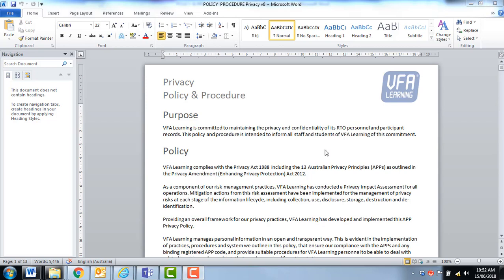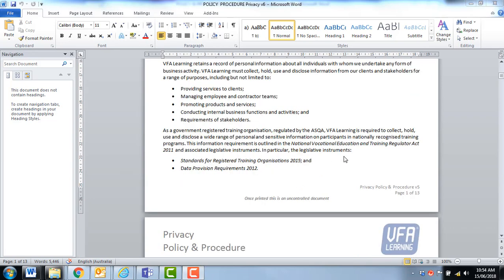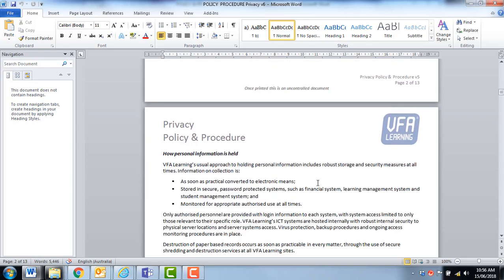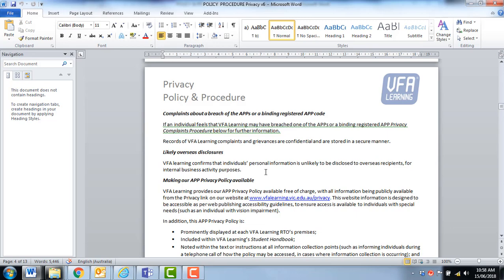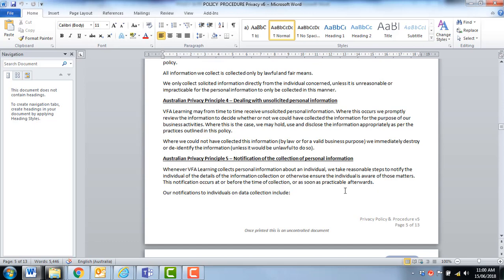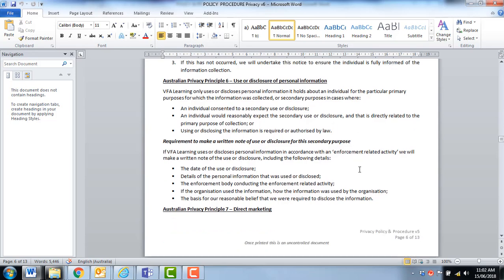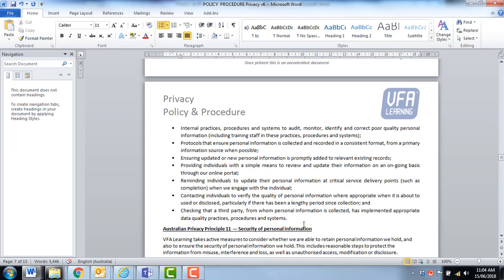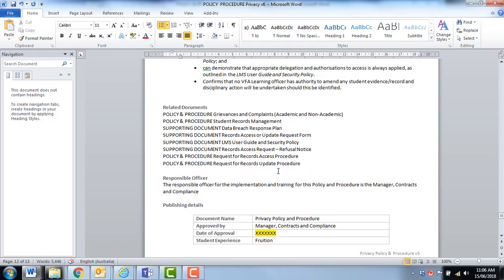Privacy Policy and Procedure Final